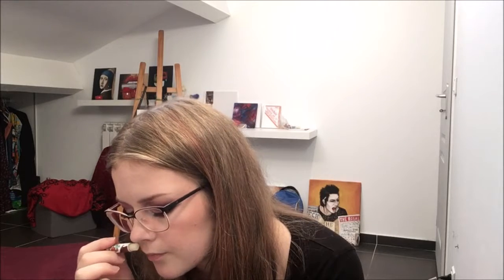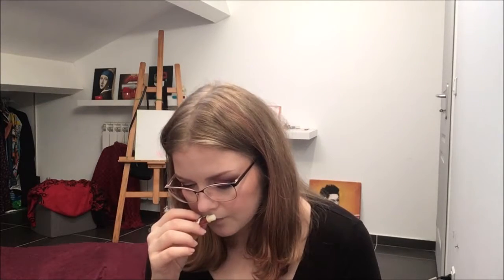Video Game Themed Perfume Haul !!! Review of Geek Chic Cosmetics Solid Scents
A very full review of the Solid Scents from Geek Chic Cosmetics, where I apparently can't stop talking! These scents are vegan, cruelty-free, gluten-free, paraben-free and ship worldwide, and they aren't expensive either, I highly recommend them! Sorry about my mumbling, I'm still getting used to being in front of a camera :)

Time stamps:
Crazy Loves Company (Harley Quinn) - 05:17
Executioner (Silent Hill) - 07:21
Witch Of The Wilds (Morrigan) - 14:50
Frisky Pirate (Isabella) - 18:45
Ghost Warrior (Fenris) - 23:25
Vengeance (Anders) - 27:50
Swooping Is Bad (Alistair) - 31:20
Queen Of Shades (Persephone) - 36:55
Original Sin (Eve) - 38:55
Benevolent Destroyer (Kali) - 41:25

I thought about shortening the video into two parts, but decided against it. Hope that's fine!

You can find the scents and other goodies at the geekchiccosmetics site here: